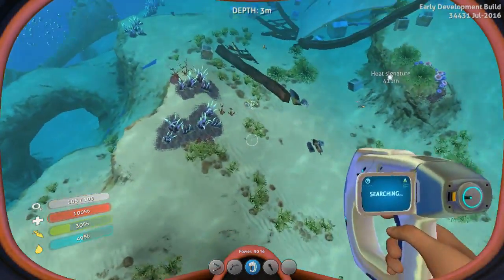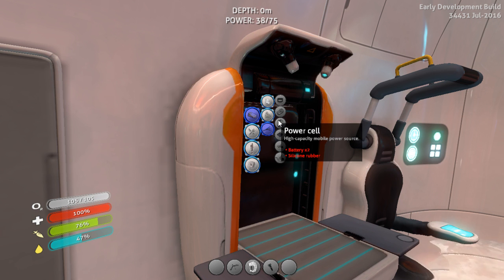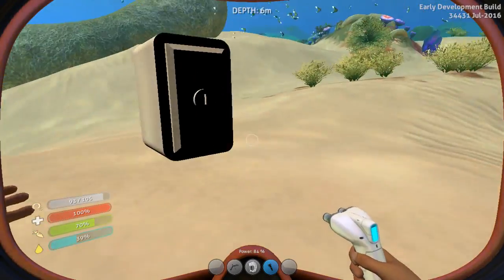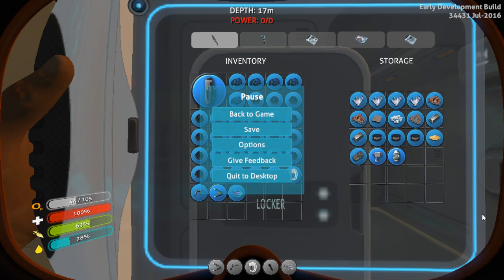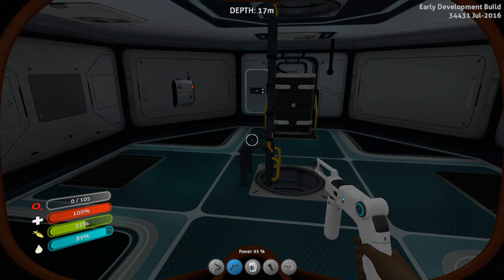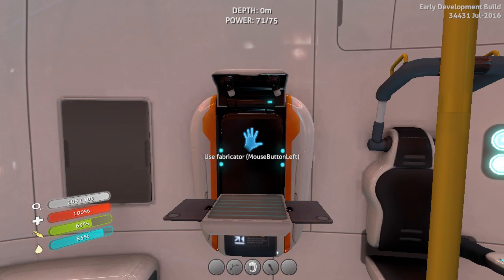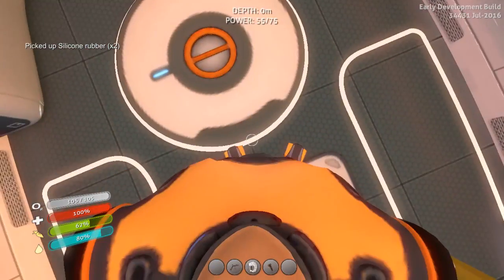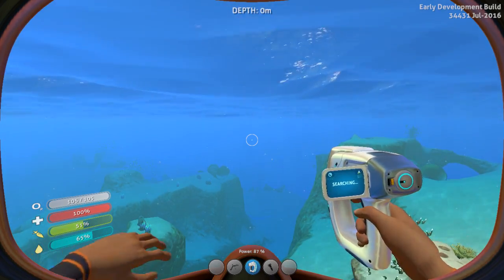Subnautica Part 10- HOW do I get the air in, and water out!??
I am still trying to get to be able to breathe inside my area. Plus I also messed up and put a locker in front of some stairs. They were not there when I placed it, but now they are, and I have no clue how to move it!! I may have to start a new series soon, once I figure out the water thing!